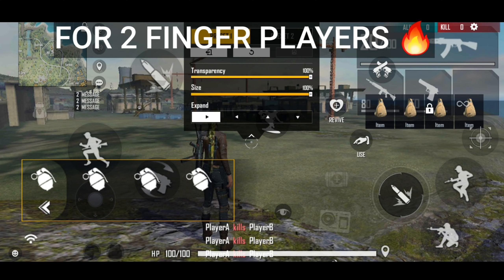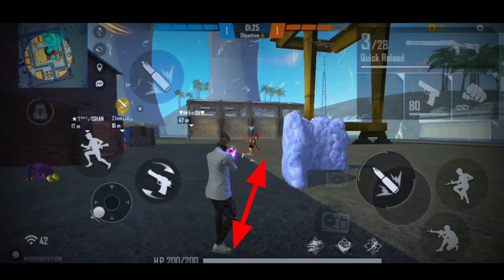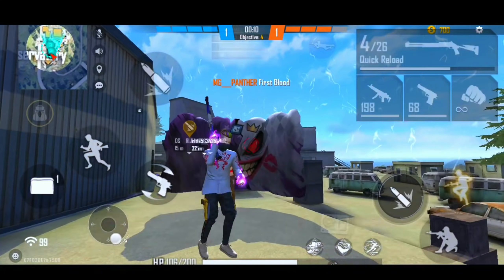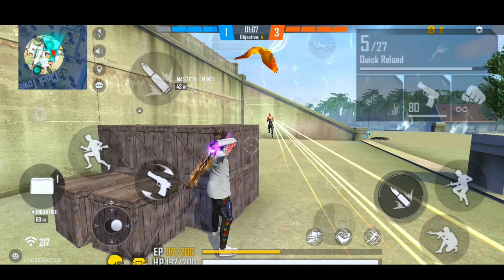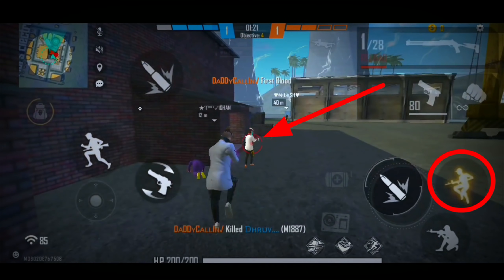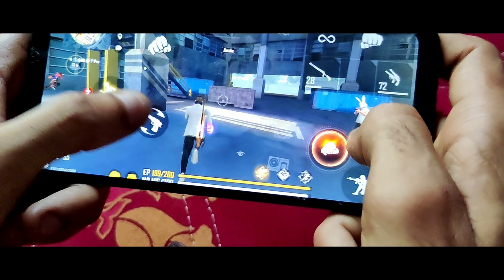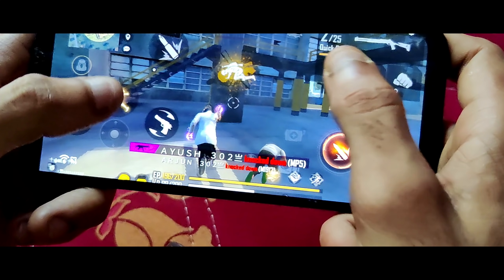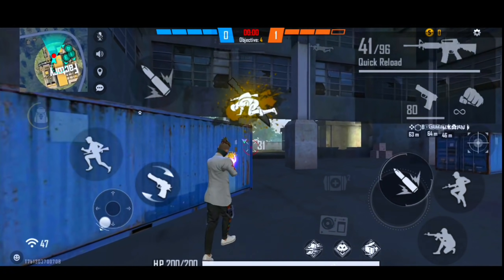M1014 Headshot Trick Handcam 🤯 | M1014 Se HeadshotKaiseMare | M1014 One Tap Headshot Trick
* Live Stream With Live Tips & Tricks
* Handcam Video

💧My Device : SAMSUNG A50 ( 4gb, 64gb)
💧Ff Name : ʙᴏᴛ ɢᴀᴍᴇʀ×͜×
💧Country : India
💧Guild : Last Bencher#

m1014 headshot trick in tamil hari scar m1014 headshot king
m1014 one tap headshot trick
m1014 one tap
m1014 one tap trick
m1014 one tap headshot
m1014 one tap headshot trick without skin
m1014 one tap tips and tricks
m1014 one tap headshot trick handcam
m1014 se headshot kaise mare
m1014 se one tap kaise mare
m1014 sensitivity
m1014 settings
m1014 sensitivity tamil
m1014 semi-automatic
best m1014 sensitivity settings
m1014 sensibilidad
evo m1014 server
sensibilidad para m1014 nueva actualizacion
freefire auto headshot trick
free fire auto headshot
one tap headshot m1887 free fire sensitivity
free fire best headshot
free fire best headshot settings
free fire headshot
one tap headshot trick free fire
free fire auto headshot setting
auto headshot free fire
one tap headshot trick malayalam
free fire tips and tricks
one tap headshot trick tamil
free fire m500 one tap headshot trick
one tap headshot trick setting
shotgun one tap headshot trick
freefire auto
desert eagle one tap headshot
one tap
headshot setting free fire
one tap headshot m1014 free fire
free fire brazil
free fire one tap trick
free fire m1887 headshot trick
one tap headshot m1887 free fire
free fire desert eagle headshot trick
one tap headshot free fire
one tap free fire
how to one tap headshot in free fire
free fire india
m500 headshot trick
free fire pro tips
how to headshot in free fire
onetap headshot trick
one tap headshot setting
one tap headshot m1887
one tap headshot desert eagle
one tap kaise mare
headshot free fire
one tap headshot tips and tricks
onetap headshot trick free fire
free fire aim lock hack
free fire aim lock problem
free fire aim lock config file
free fire aim settings
one tap video
one tap headshot video
one tap trick
one tap headshot kaise mare
free fire m500 headshot trick
free fire m500 headshot
freefire jump headshot trick
m1887 one tap trick
raistar headshot setting
how to one tap headshot
perfect aim lock trick
m1887 one tap headshot
free fire tricks
how to get free diamonds in free fire
one tap headshot with handcam
free fire fast gloo wall
free fire fast gloo wall tricks
free fire fast gloo wall settings
free fire desert eagle onetap
free fire desert eagle
free fire desert eagle headshot
freefire headshot setting
how to make carrier in free fire esport
free fire auto headshot trick
how to rotation drag in free fire
headshot sensitivity
one shot headshot trick
free fire